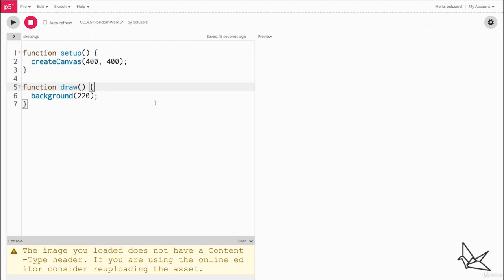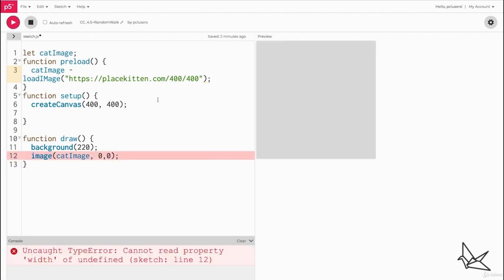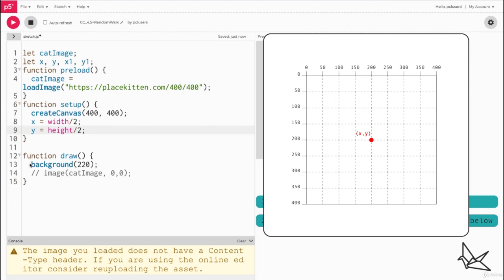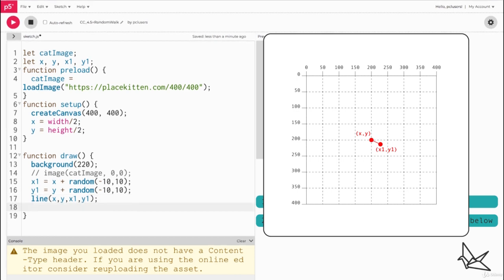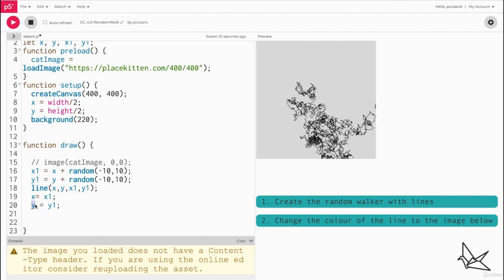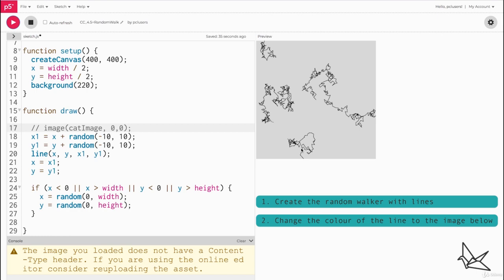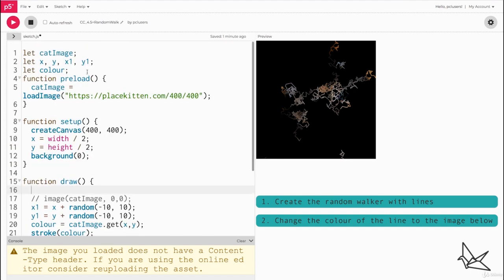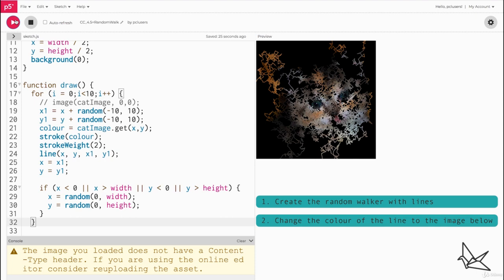Creative Coding p5 js 0506 PROJECT Generative Portrait Random Walk